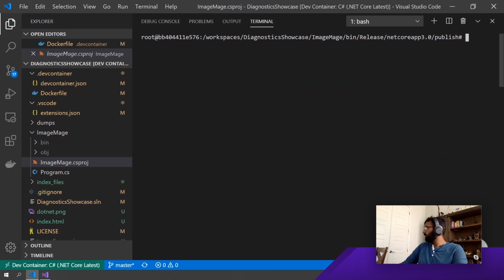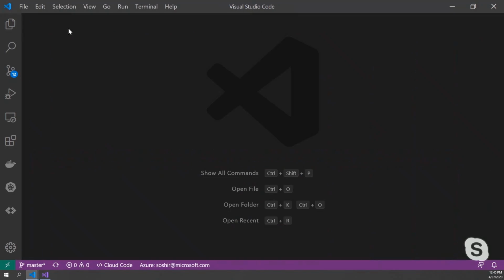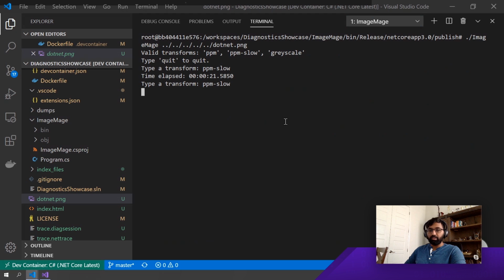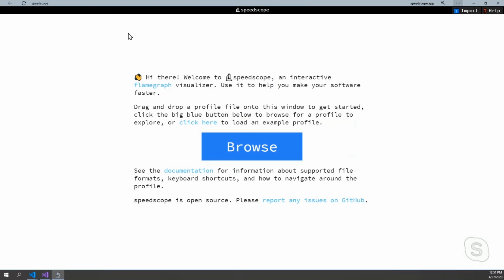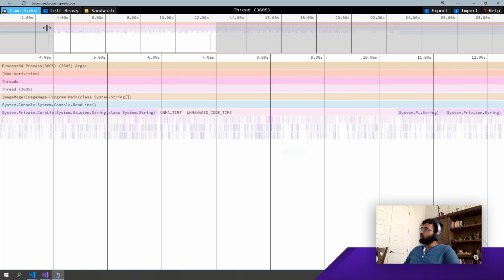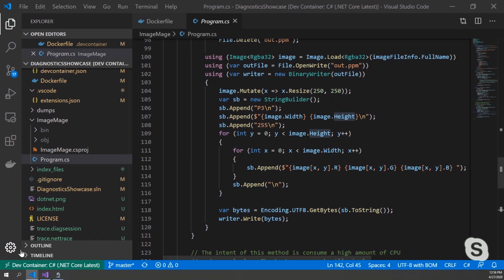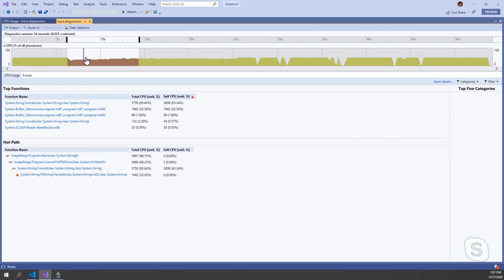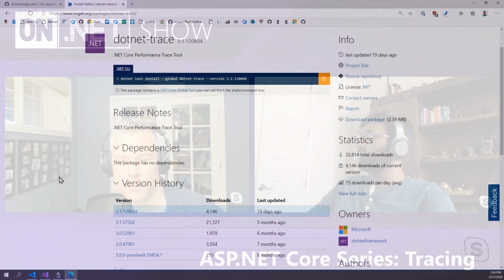ASP.NET Core Series: Tracing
Tracing your applications allows you to gain some insights into the end to end health of an application.

In this episode, Sourabh Shirhatti from the asp.net team comes on to show us how to collect and inspect traces in our asp.net applications

[01:02] - When should developers care about observability ?
[02:26] - How do you get started with tracing?
[05:19] - Using the dotnet-trace too
[12:40] - Inspecting the trace results